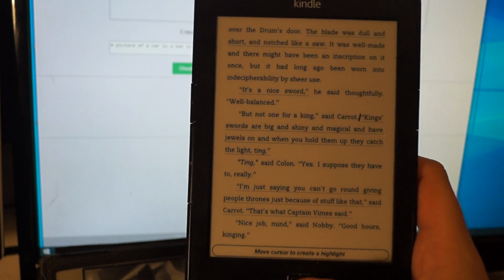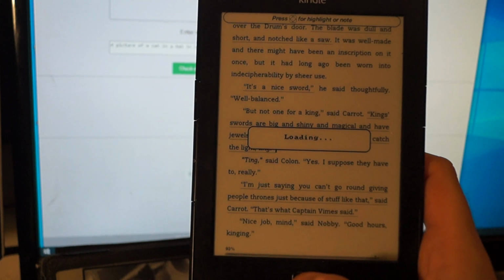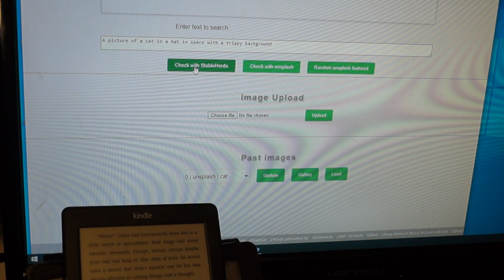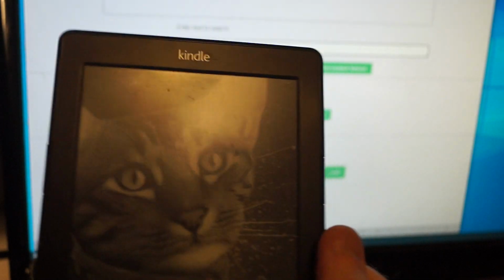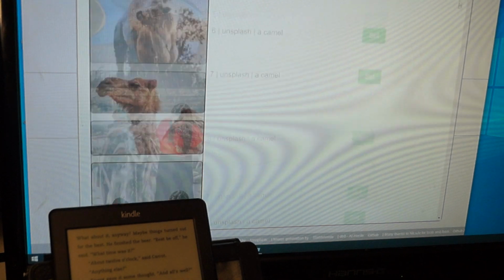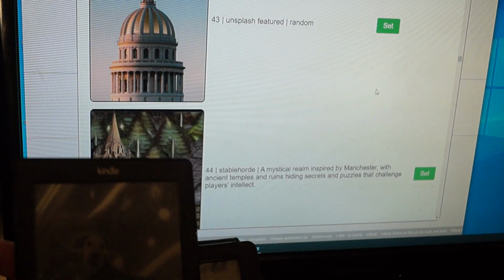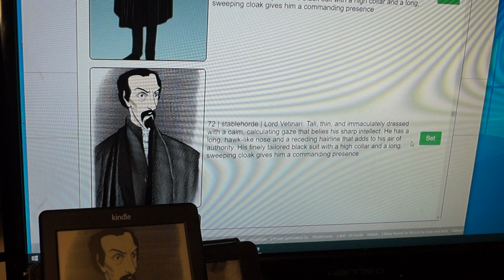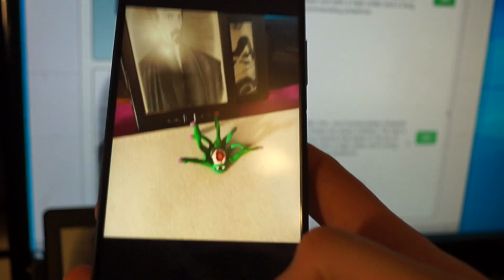Kindlefusion - Stable diffusion images from Kindle books via StableHorde/Automatic1111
Stable diffusion photo frame running on a Kindle4.

This uses StableHorde to auto generate images using Stable diffusion to be shown on a kindle. By the powers of FeatureCreep, this now also hosts a webserver with a selectable gallery of past images, an upload button, and a webapp for mobile to send through photos directly from a phone

but bear in mind that it currently needs to use an external API to convert the images from webp as I can't get any libraries to cross compile via toolchain. That API isn't public at the moment so you'd need to run that yourself). It also hasn't been extensively tested as this was made as a personal project. All the best, Rob